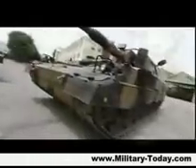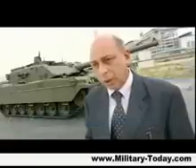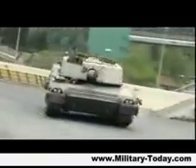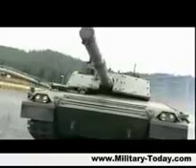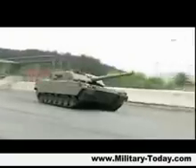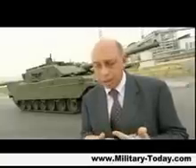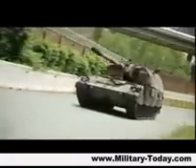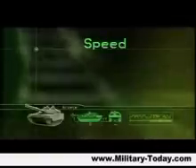C1 Ariete MBT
ariete  veicolo main battle tank esercito italiano costruito dal consorzio CIO costituito da iveco- fiat e da oto melara società del gruppo finmeccanica